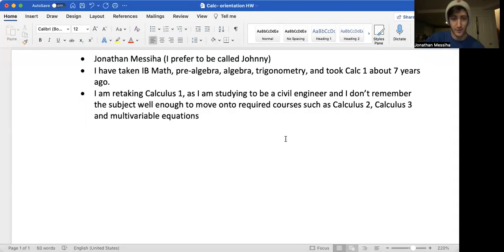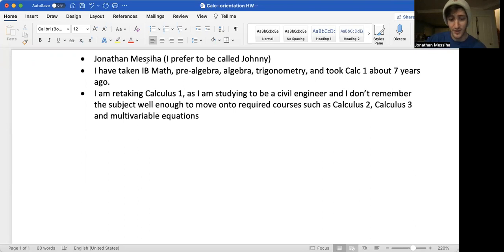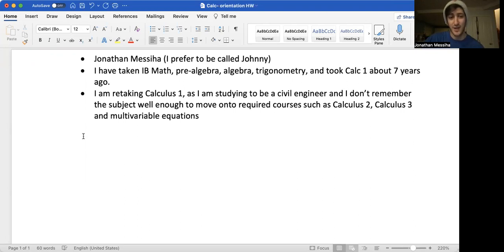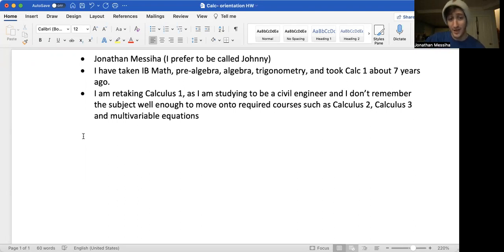Calculus 1 - Orientation Introduction